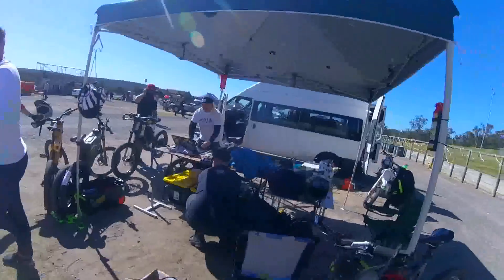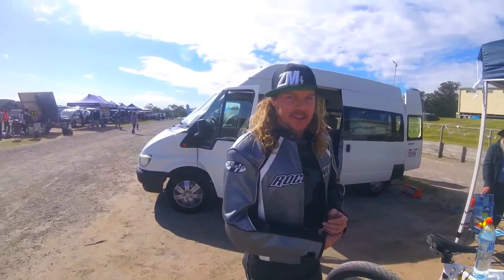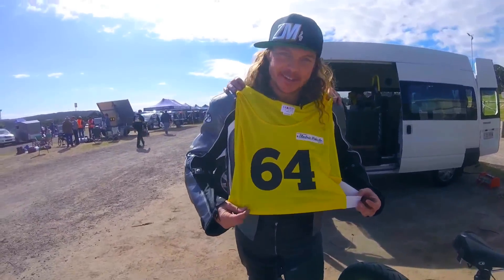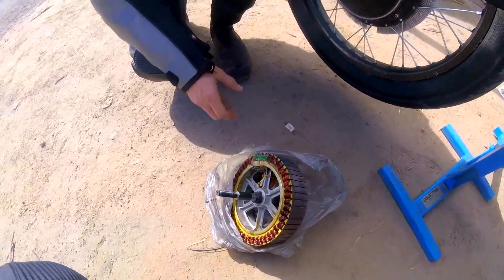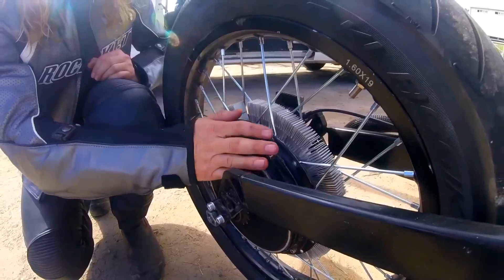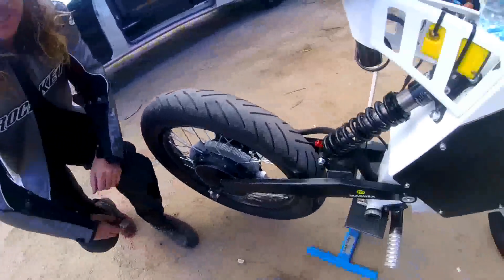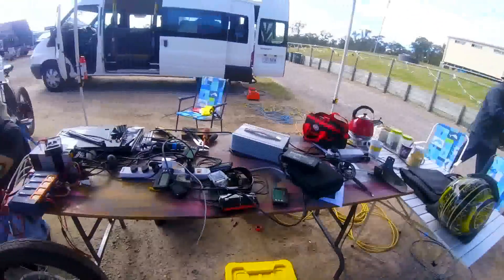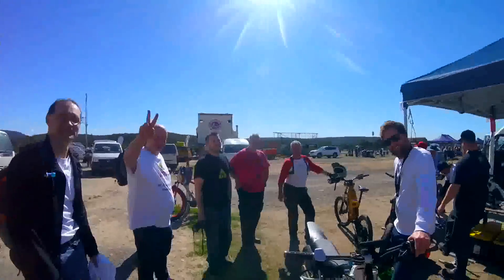HubSink cooling explained by Sketch Coleman - High Power Hub Motor Hack Electric Bike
If you want to buy and try Sketch's hub motor heatsink

Check out Sketch and Matt racing their 20Kw hub motor literally smashing everyone putting 40 seconds over the 3rd in only 10 laps!

Yeeeeahhhhh...